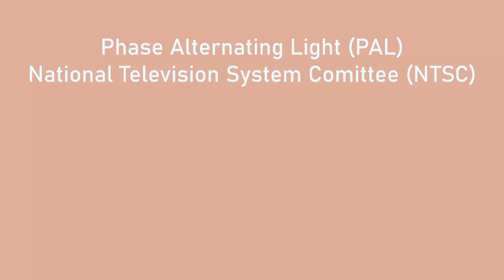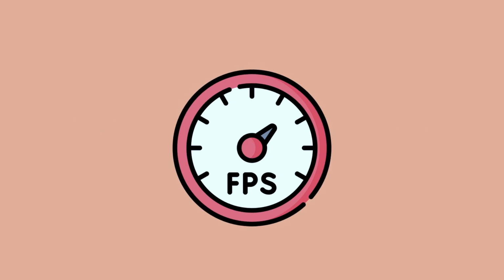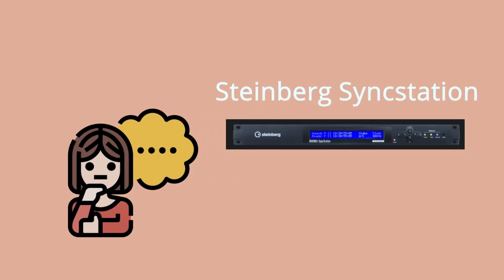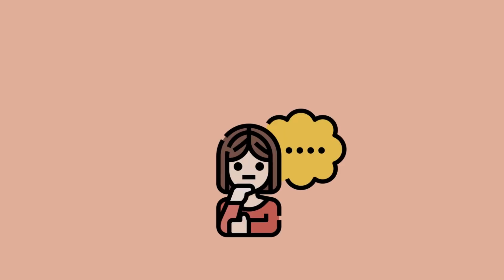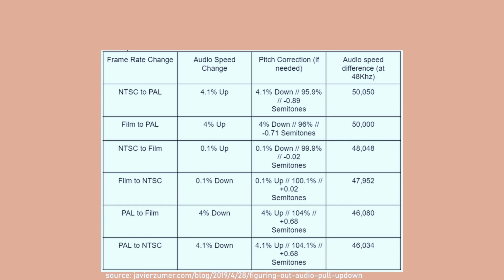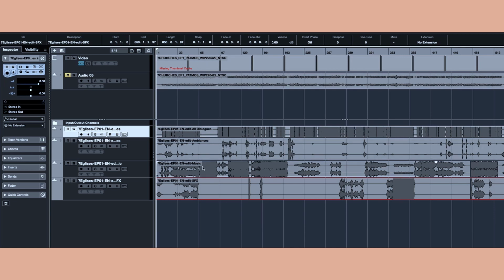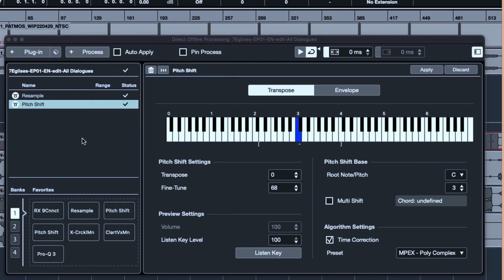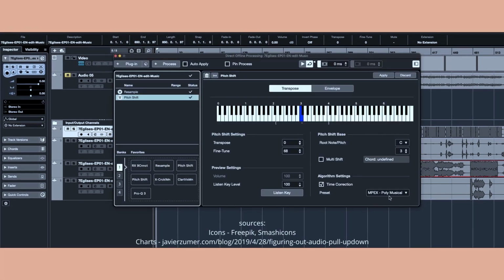Audio pull up/down in Nuendo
Here is how to convert audio from PAL to NTSC or vice versa in Nuendo without any expensive gear.